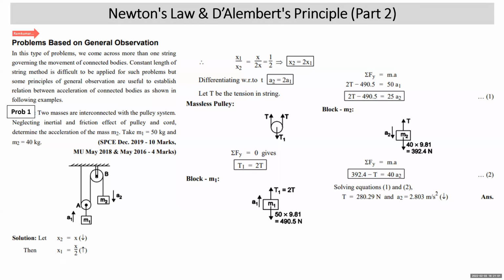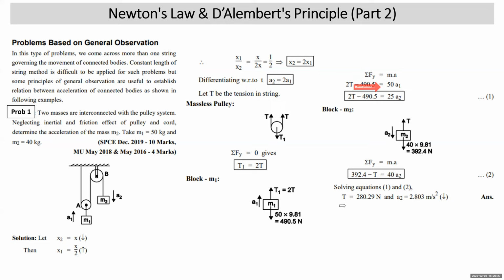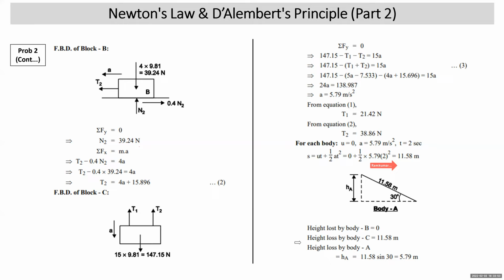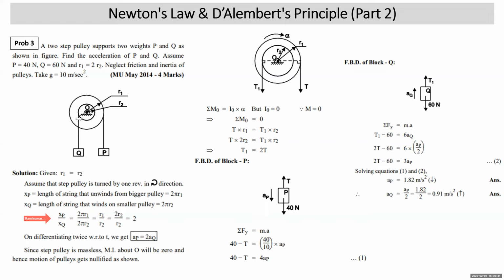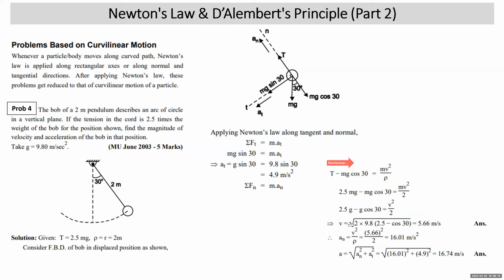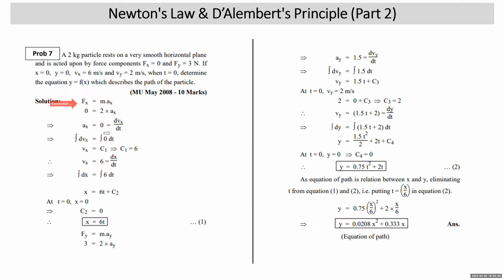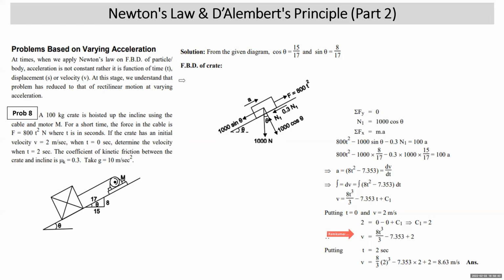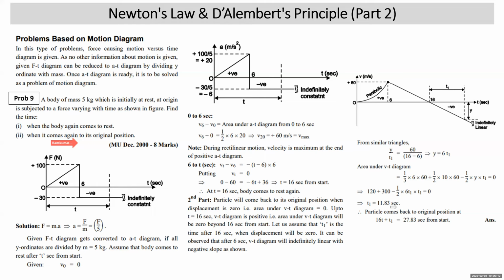Kinetics of Particles I (Newton's Law & D'Alembert's Principle) - Part 2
Kinetics of Particles I - Part 2